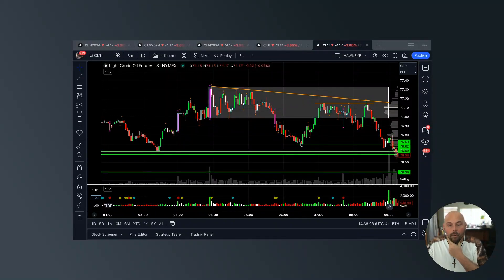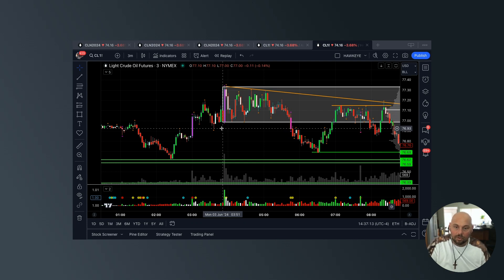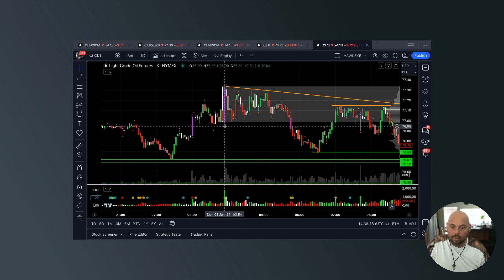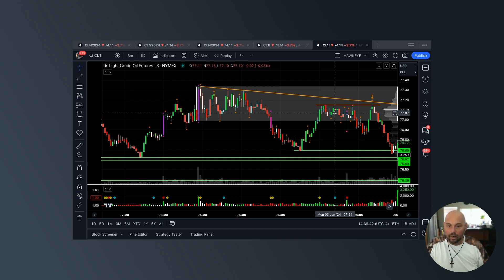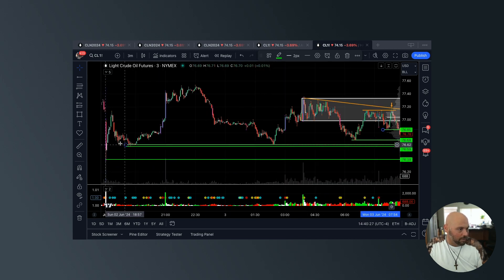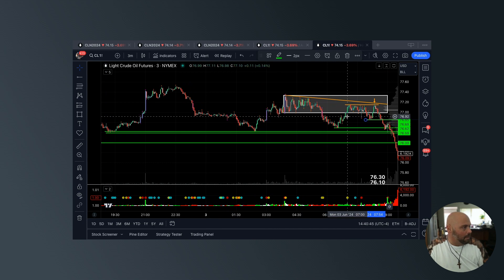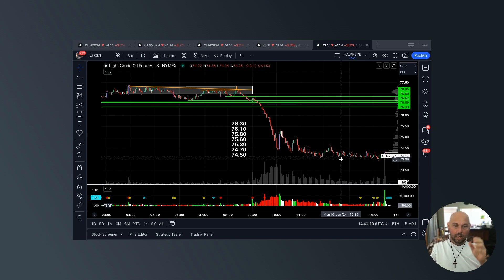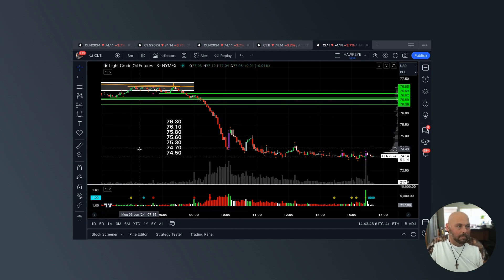Buying Volume Climax @ 0354 Sets Stage For MASSIVE Profiting Opportunity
I've Bundled EVERYTHING I Wish I Had Along My 13+ Year
Trading Journey Into An Affordable Package Just For YOU:

By engaging with this content, visiting our social media sites, viewing content on our website, contacting us, purchasing or subscribing to any of our products / services, you are acknowledging and agreeing to all components of our FULL DISCLAIMER